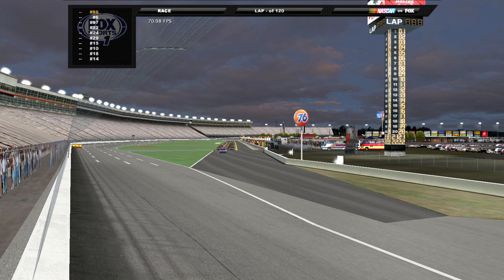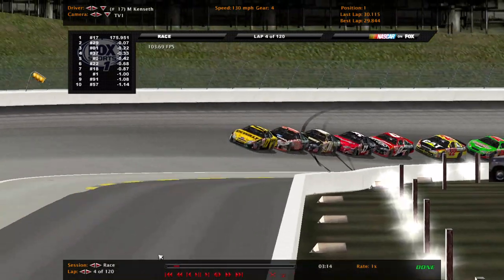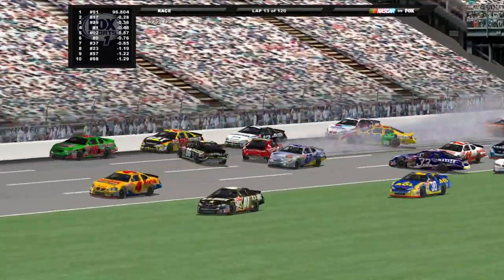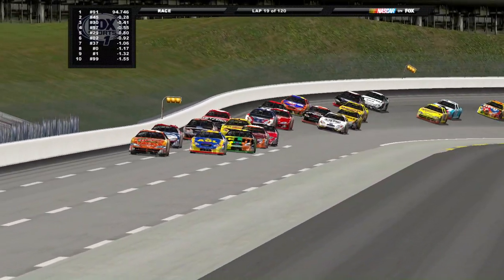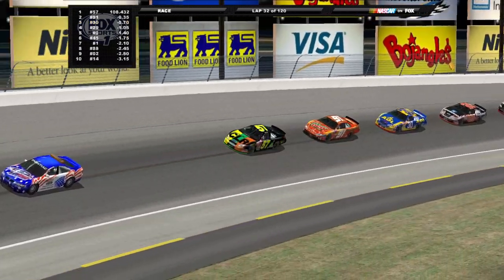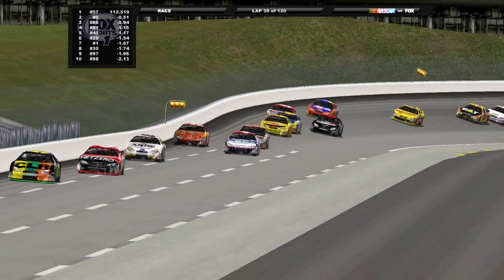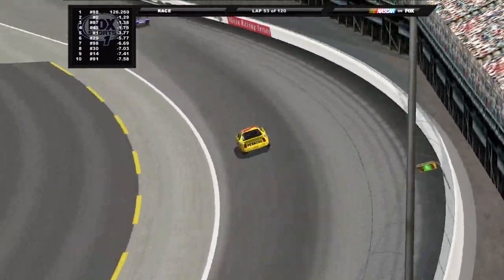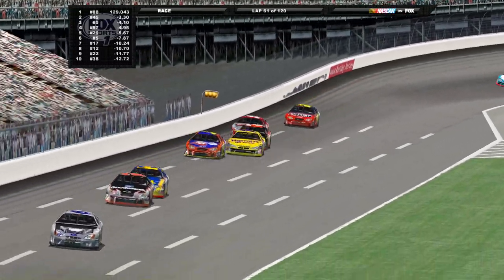2003 MG Cup Series: Coca-Cola 600 (Race 12)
It's time for the longest race of the season! The Coca-Cola 600! A real test of endurance. Who will survive and win at Lowes Motor Speedway?